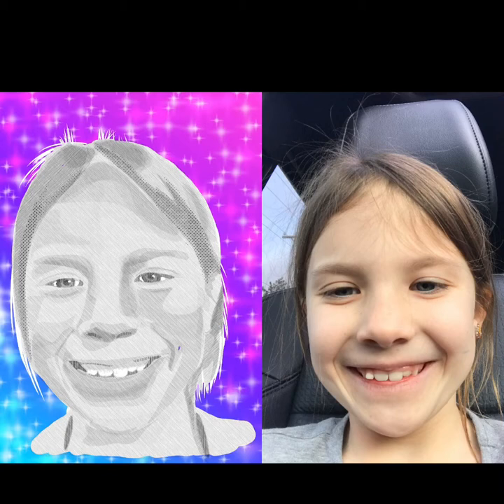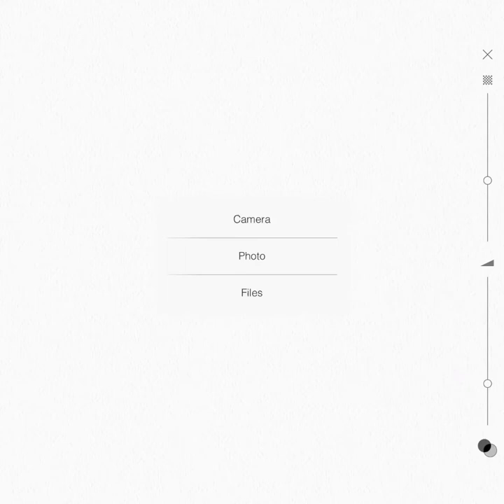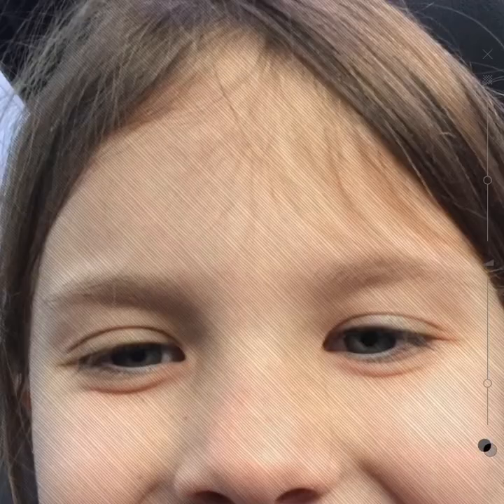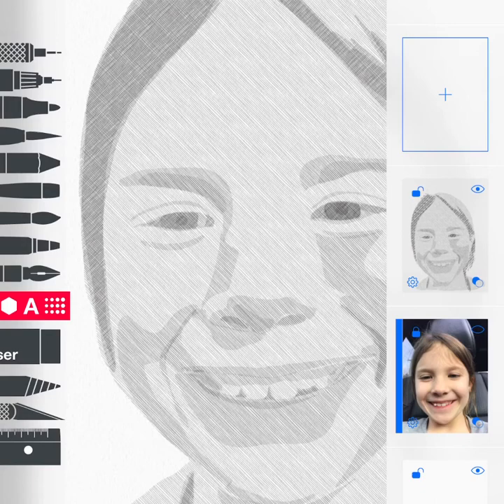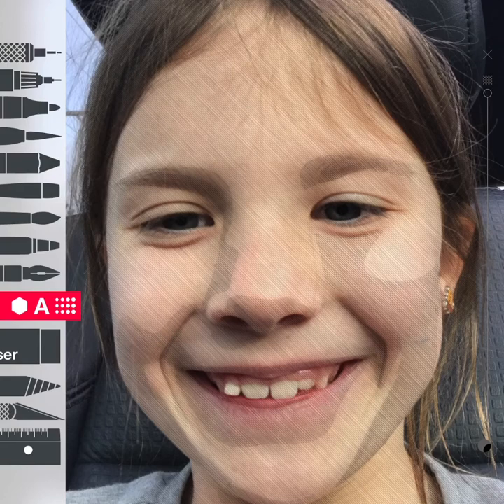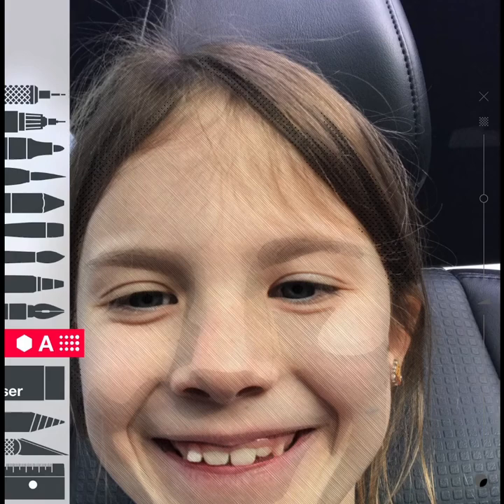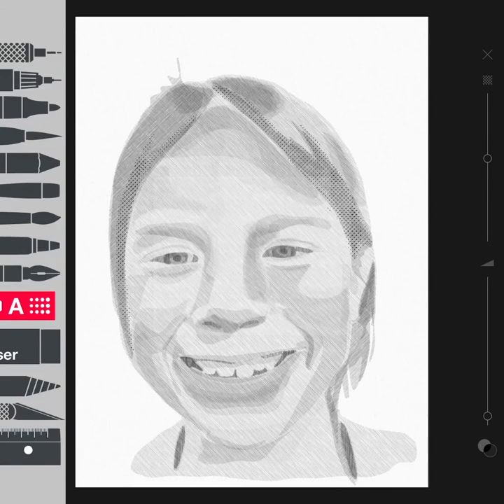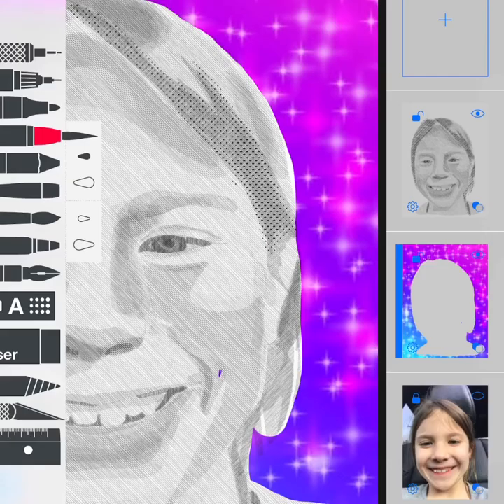Digital Portraits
This tutorial focuses on portraiture by developing values with the texture tool.